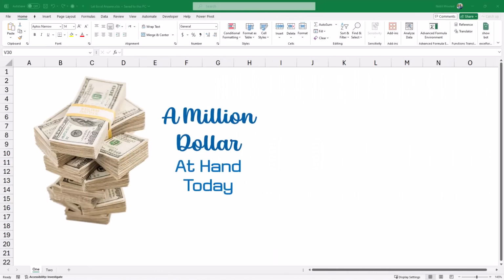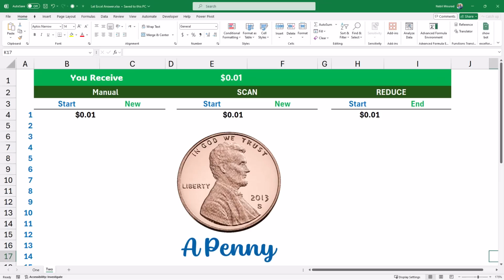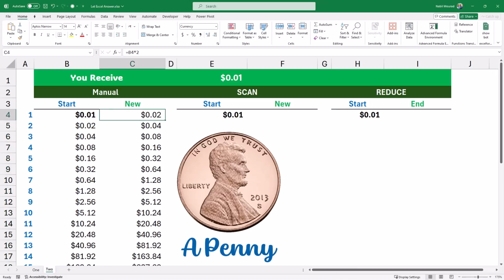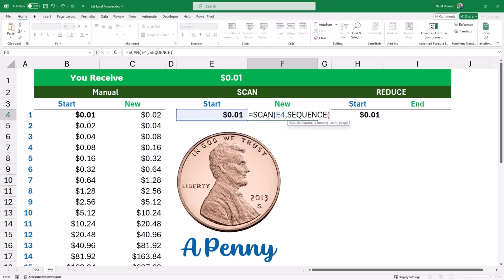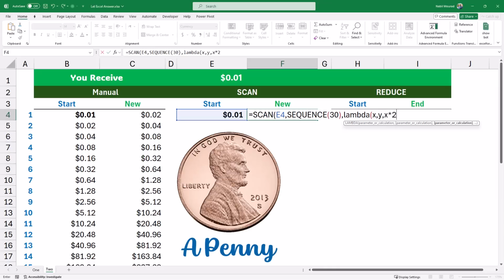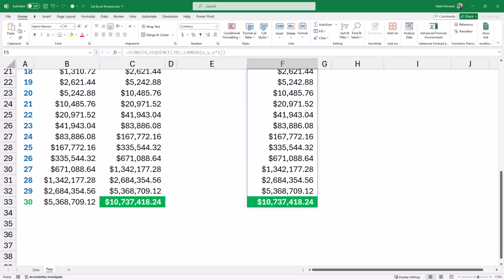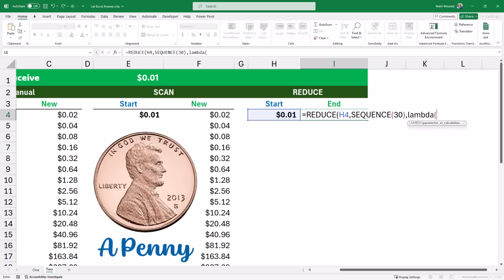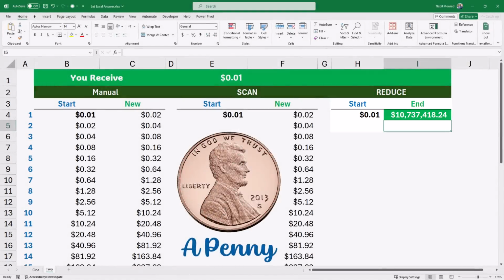Become A Millionaire - The REDUCE Function - Select an option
Suppose you're faced with a decision: receiving a million dollars upfront or opting for a single cent that doubles daily for the next 30 days.
In this tutorial, we'll utilize Excel to explore this dilemma through three different methods, including the Reduce Function, which condenses the solution into a single cell.
Let's determine which option emerges as the wiser choice and learn valuable insights along the journey.

The OfficeInstructor Training Centre offers Corporate Training in Computer Applications:
1-At Client Site (North America)
2- Remotely (Anywhere in the world)
3-In Our State of Art Classrooms (in Toronto Canada)